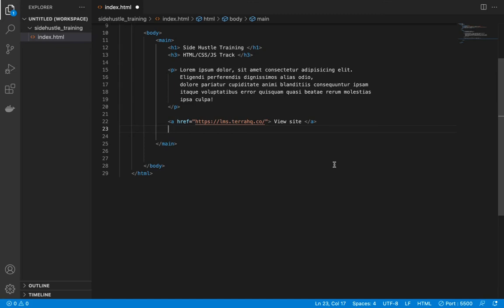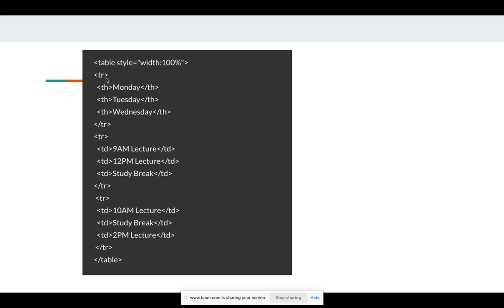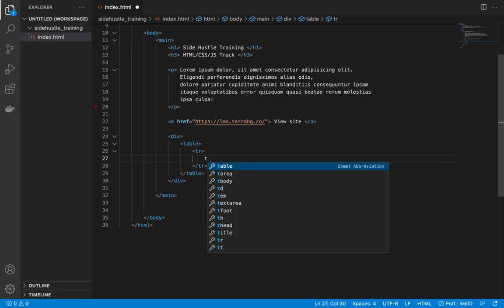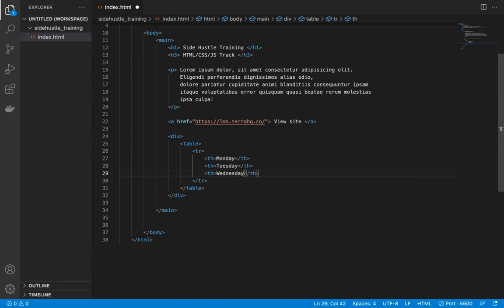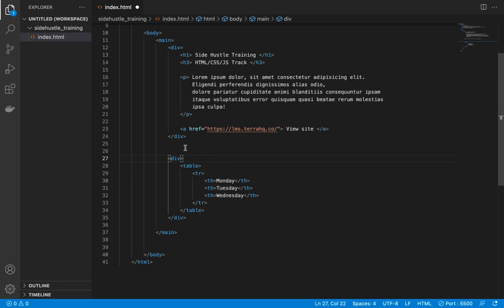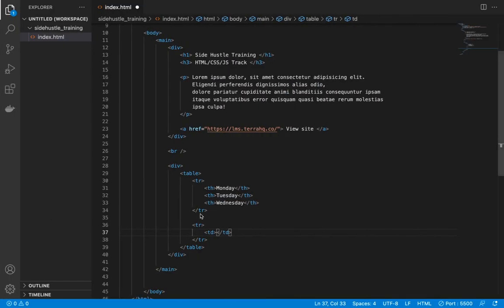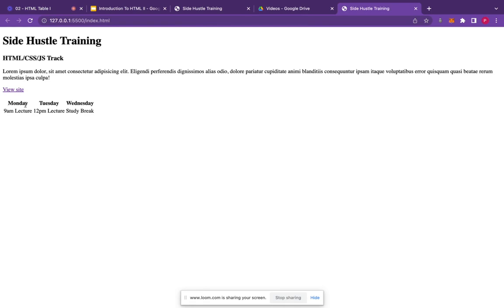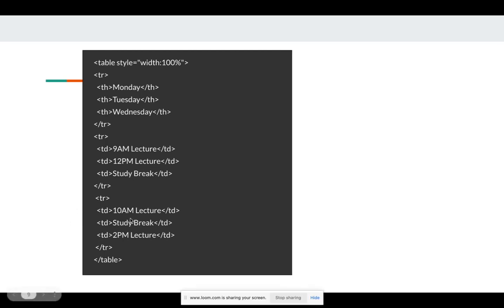1.9 HTML Table II